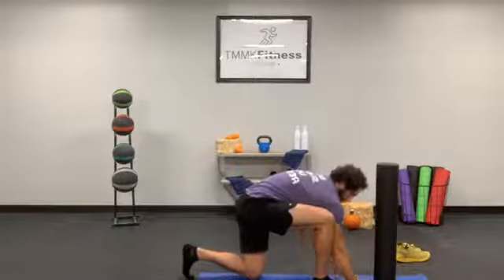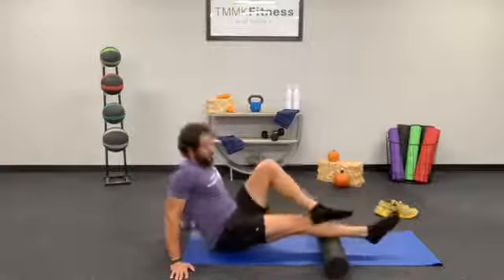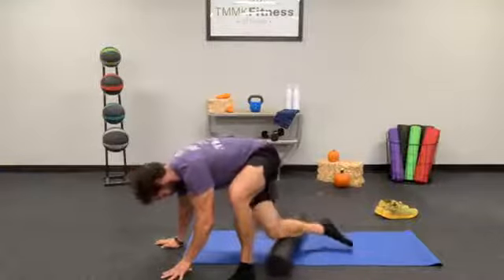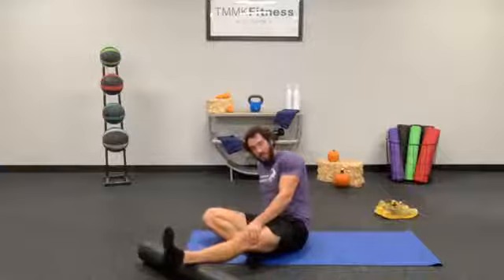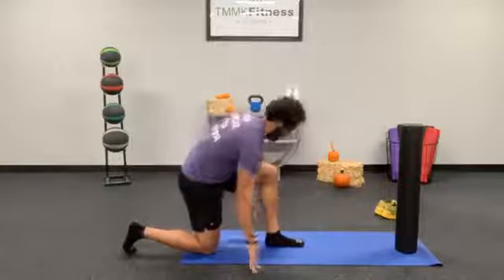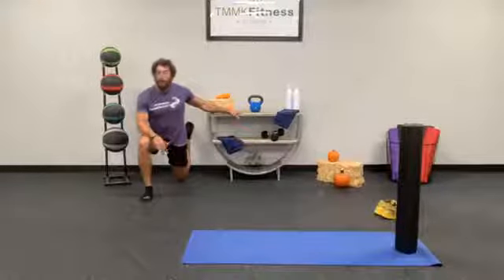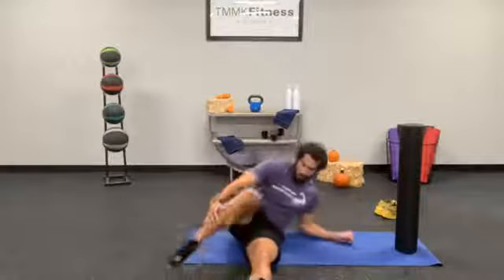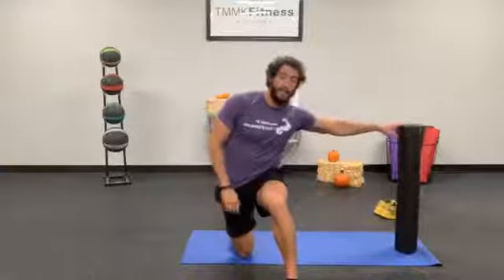Stretch and Release - Coach Adam 9.30.20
Join Coach Adam as he takes you through stretches and exercises designed to help loosen your calf muscles.

*All workouts provided are intended for TMMKFitness Members. If you are not a TMMKFitness Member and you choose to do this workout, please do so at your own risk.